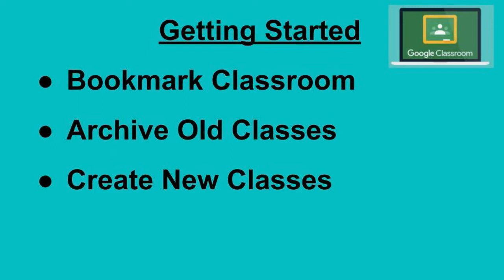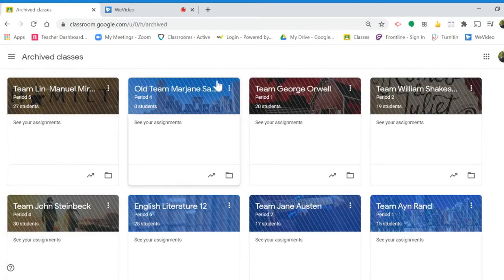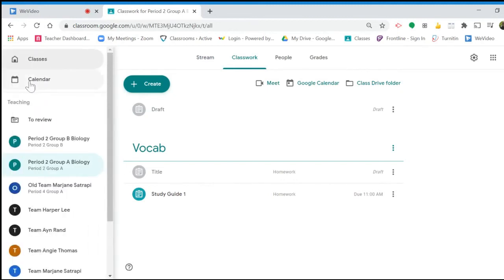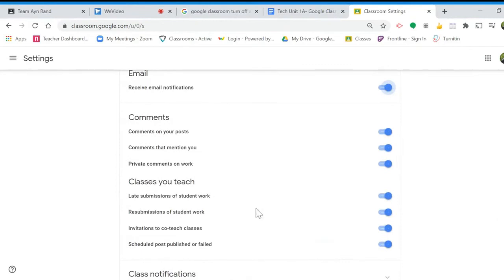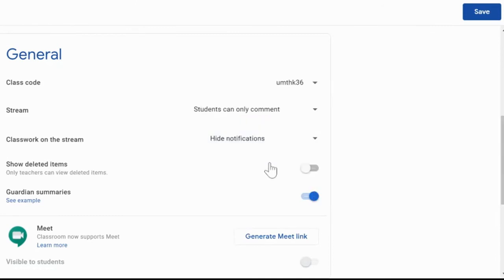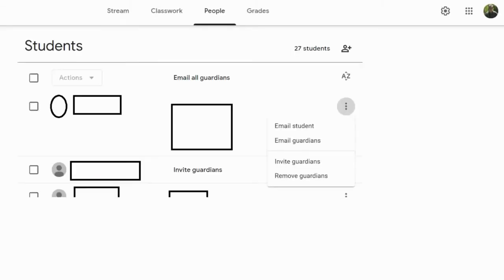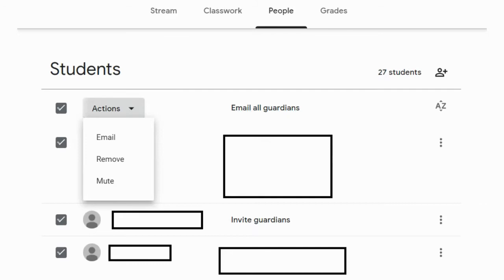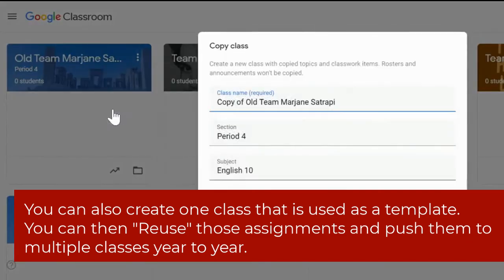Google Classroom 2: Touring & Setting Up